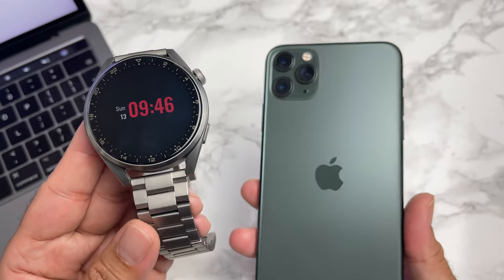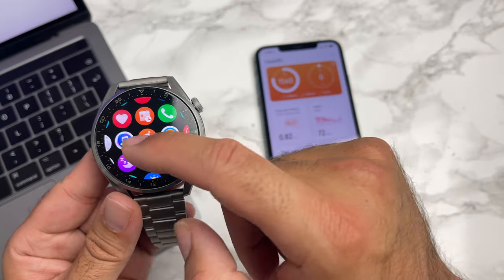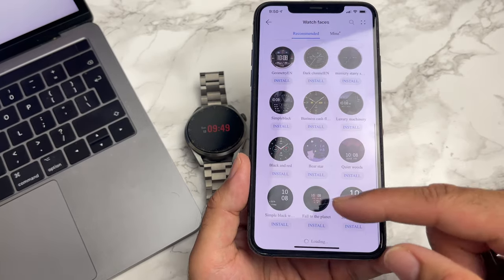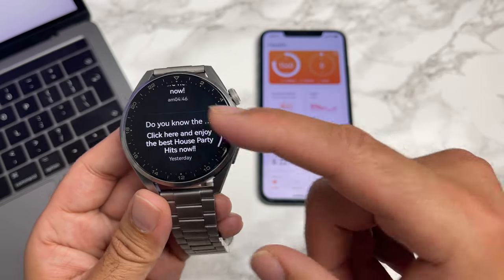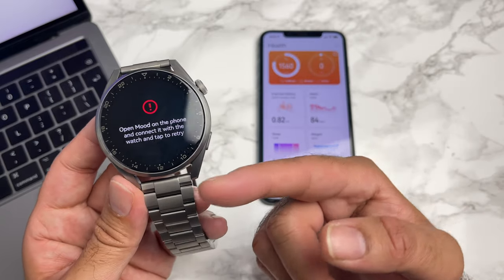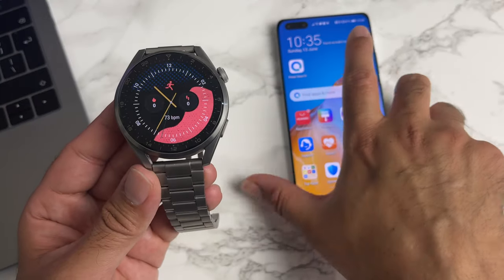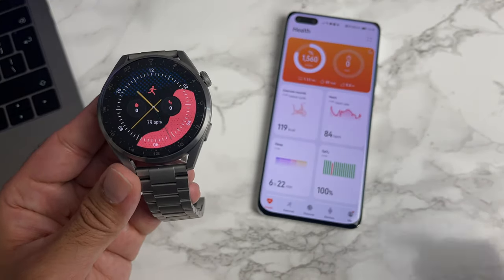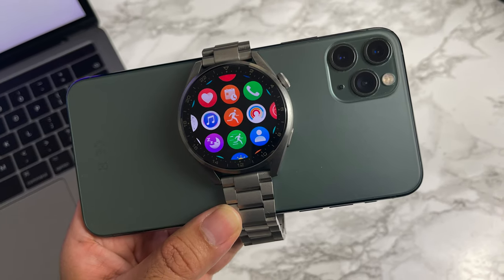HUAWEI Watch 3 PRO ELITE - iOS Compatibility - Does it Work with iPhone 11 Pro Max?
HUAWEI Watch 3 PRO ELITE - iOS Compatibility - with iPhone 11 Pro Max

Huawei Watch 3 Pro Elite Specs:
* 1.43” AMOLED Display (326ppi)
* 466x466 / Sapphire Glass
* CPU: Hi6262
* 2GB RAM + 16GB ROM
* 2Ghz Wifi, BT 5.2, NFC
* GPS, BEIDOU, GLONASS, GALILEO, GZSS
* HarmonyOS
* Celia Voice Assistant
* Bluetooth Phone Calls
* Heart Rate / SpO2 / Sleep
* Skin Temp Detection
* Standard Battery Life: 5 Days
* Power Save Mode:  21 Days
* Wireless Charging Port
* Supports Android & iOS
* Removal Straps (22mm)
* 5ATM Water Resistance
* Titanium + Ceramic
* 48mm / 14mm / 108g